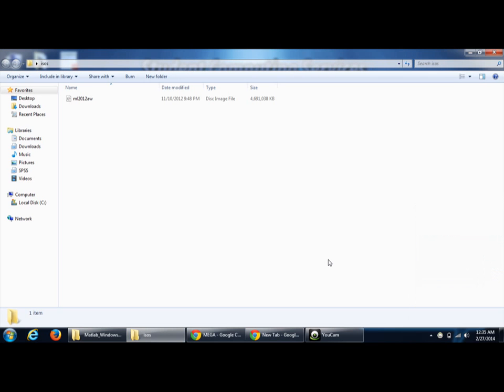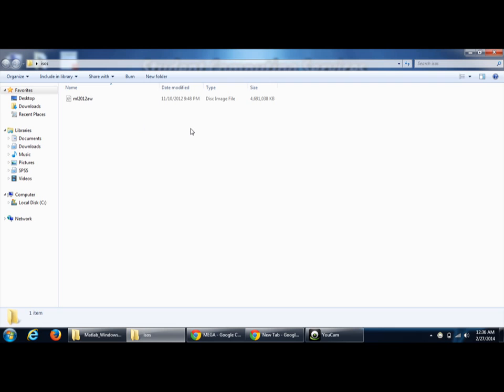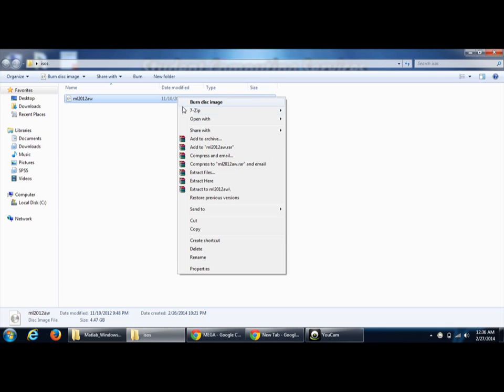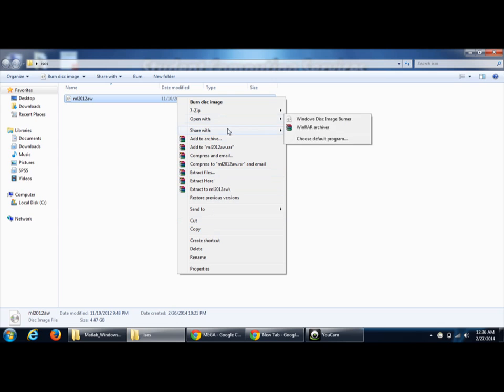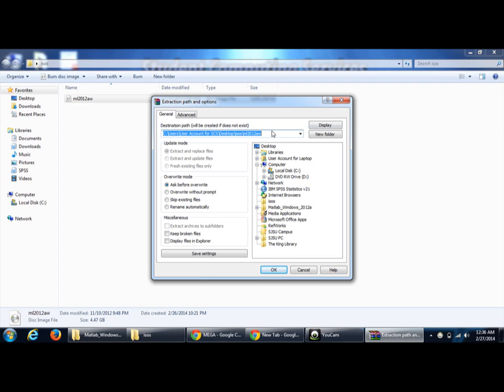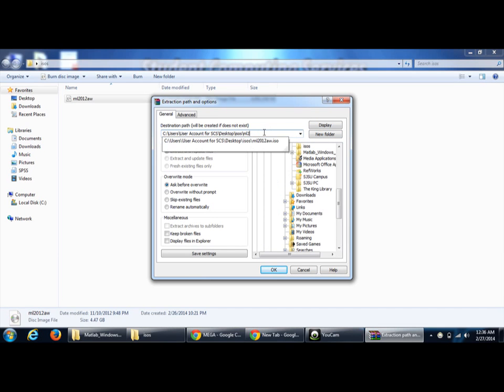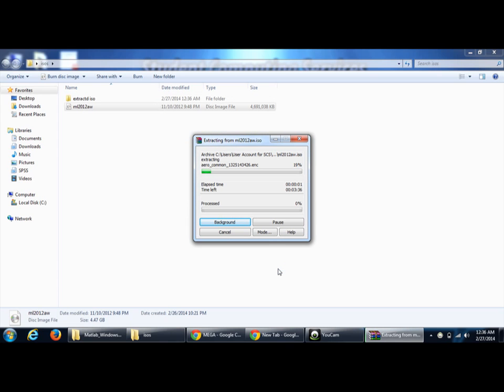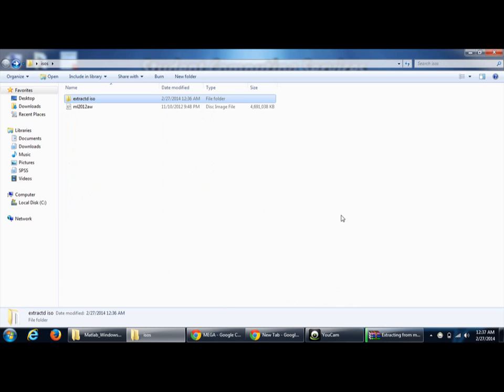How to Open ISO file without NERO or BURNER ! EASY !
In this video i have shown you the easiest way of opening .iso files without installing any burner softwares like NERO etc,. which are used to burn iso's to a DVD or CD. this method which i have shown in the video works fine with any ISO file. :)

Support my page :) I have created this page to spread smile on everyone's face :) I hope you like it !